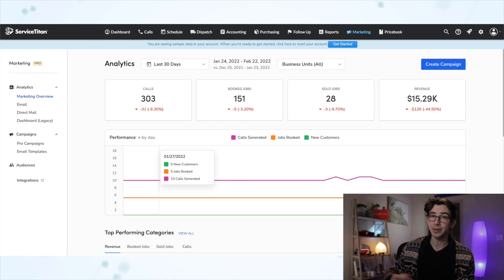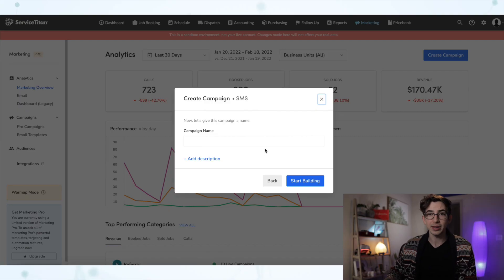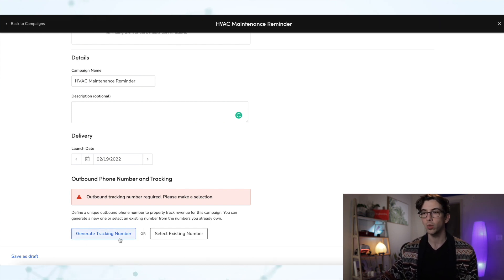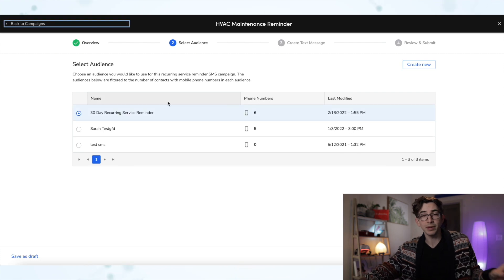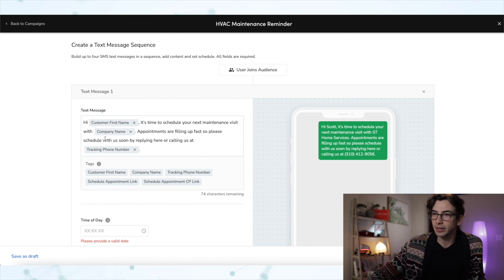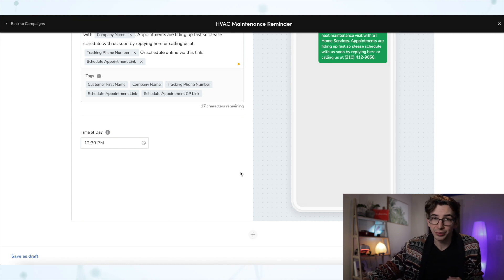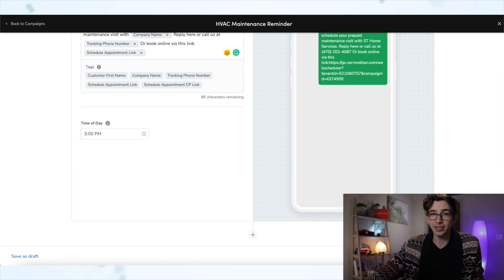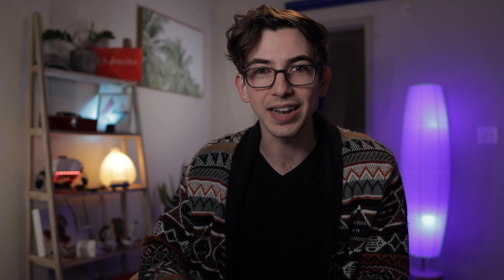How To Set Up Automatic Recurring Service Reminder Texts